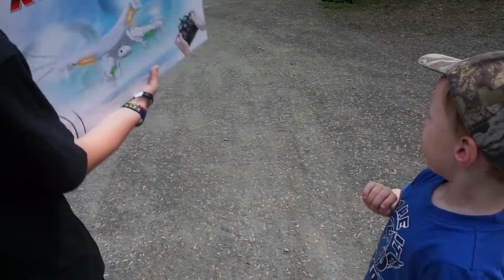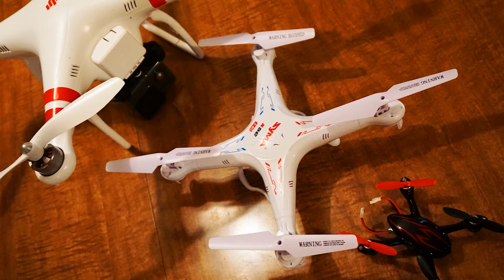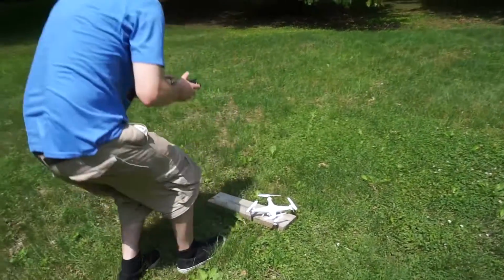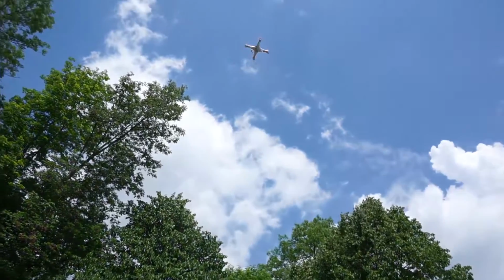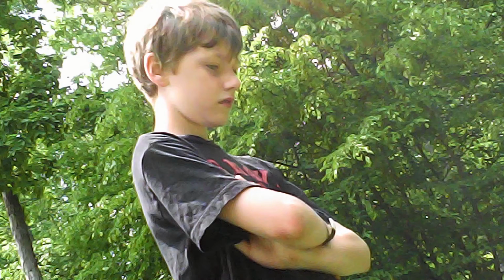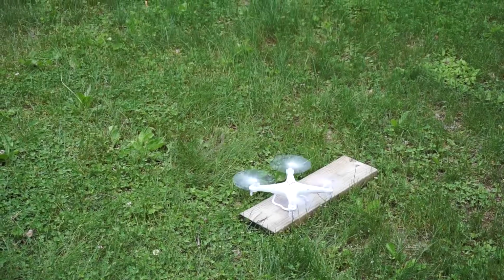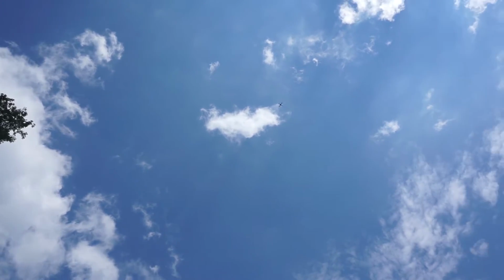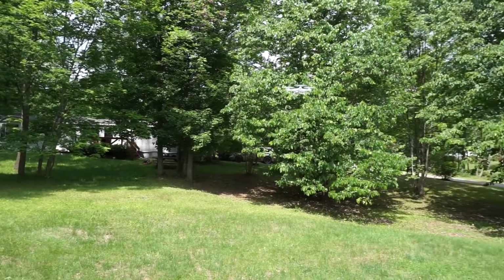Syma X5C-1 Demo/Review (vs. Hubsan X4 H107C)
Film Slacker Episode #3: Today we take a look at the Syma X5C-1, another inexpensive quadcopter with a 720p HD Camera built in. At around $50, how well does this quadcopter fly? And how good is the "HD" video? We check it out.
We also compare it to a similarly priced quadcopter we checked out in Film Slacker Episode #1, the Hubsan X4 (H107C).

Syma X5C 4 Channel 2.4GHz RC Explorers Quad Copter w/ Camera
Hubsan X4 (H107C) 4 Channel 2.4GHz RC Quad Copter with Camera